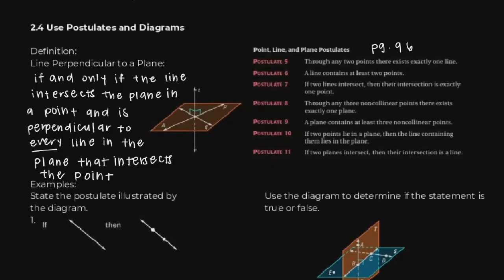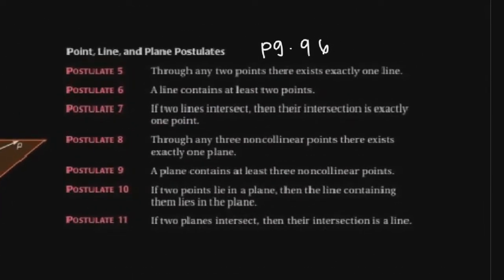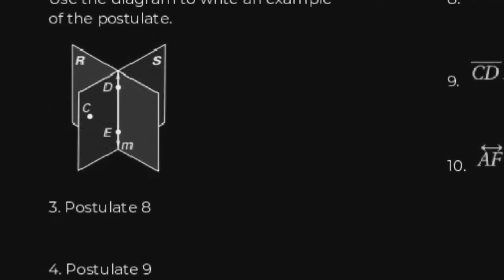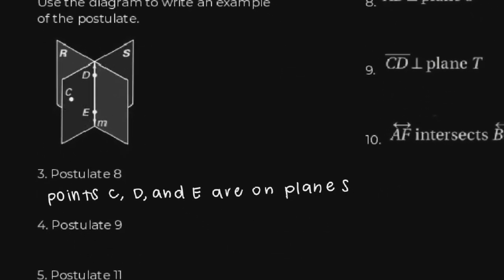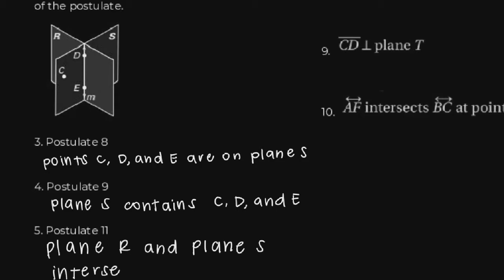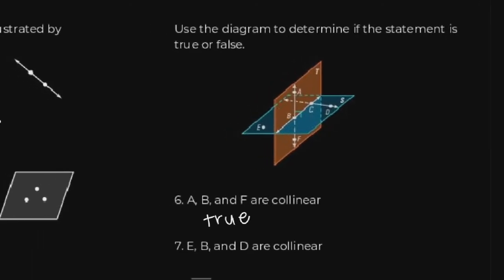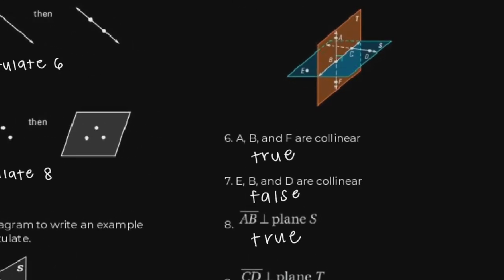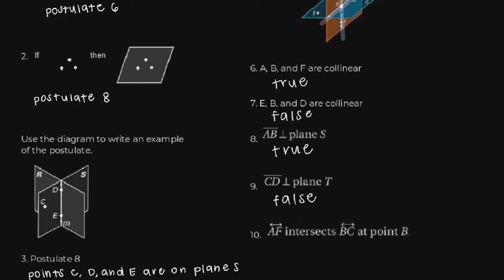(2.4) geo: use postulates and diagrams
powerful avalanches start with small shifts
- pamela mcfarland walsh

hiii! this was recorded live :) sorry if i messed up a bit while i was talking! let me know if you have any questions! here is chapter 2 section 4 - use postulates and diagrams from the mcdougal littell geometry textbook